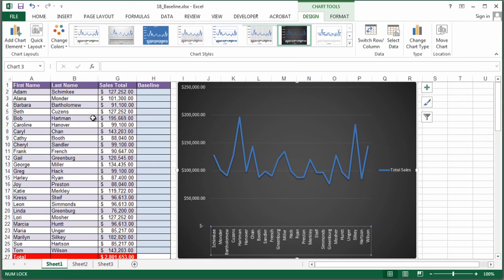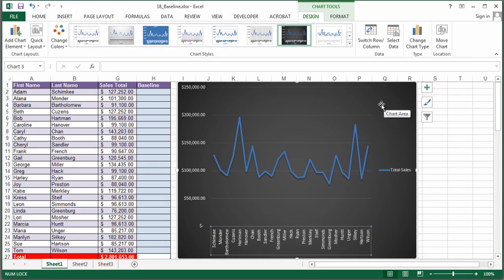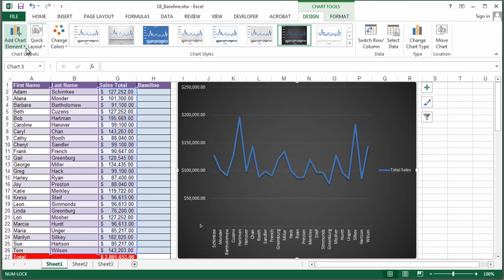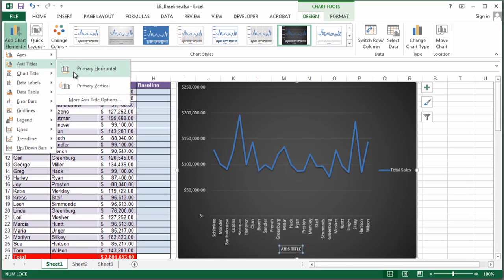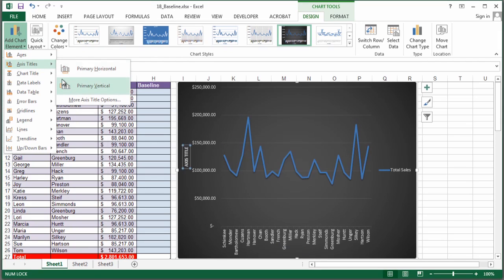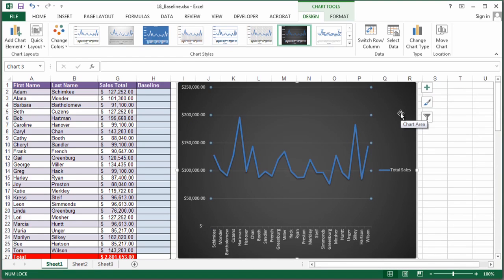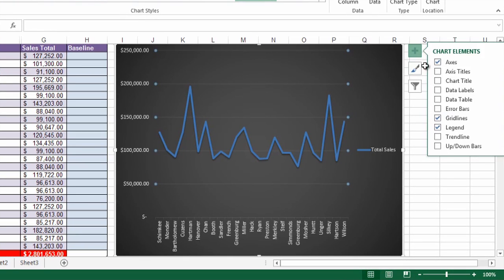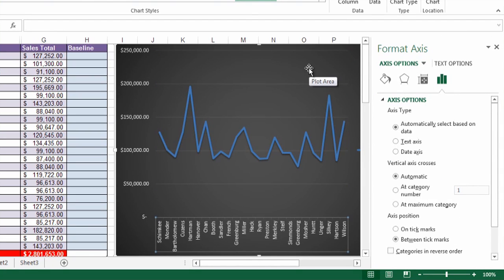How to Show Numbers on the X & Y Axis on a Column Chart in Excel : Using Excel & Spreadsheets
Showing numbers on the X and Y axis on a column chart in Excel is something that you can do by viewing the "Design" tab related to the chart in question. Show numbers on the X and Y axis in a column chart in Excel with help from a Microsoft certified applications specialist in this free video clip.